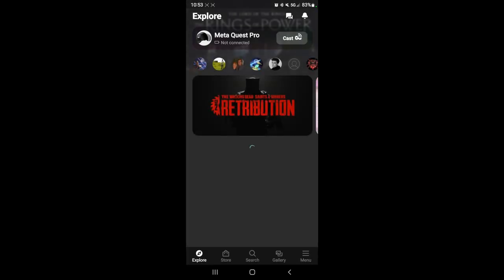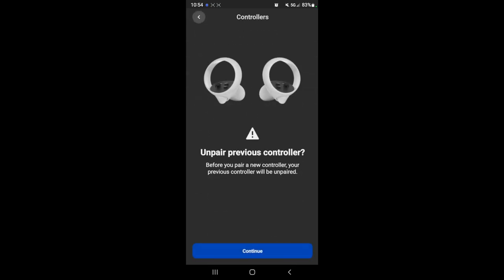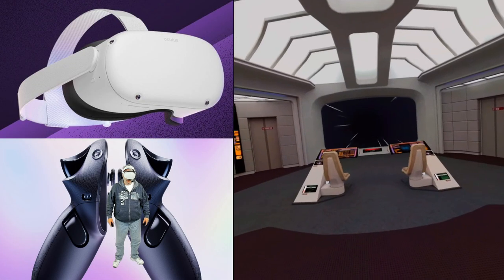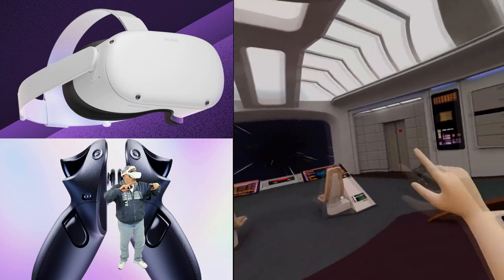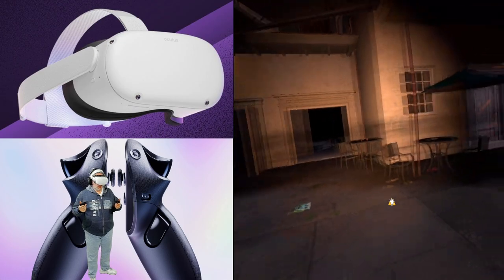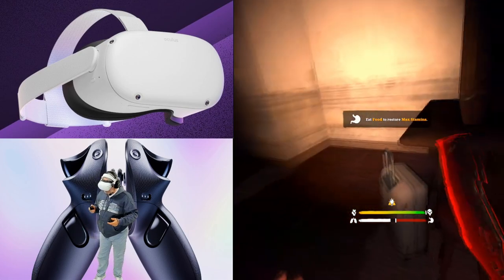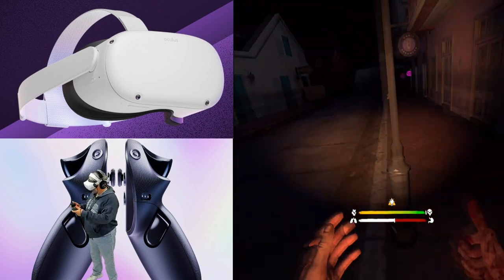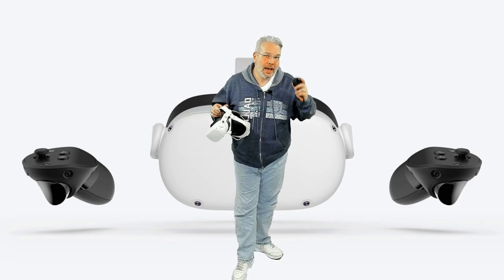How to Pair Meta Quest Touch Pro Controllers With The Quest 2 + Gameplay Testing In Walking Dead S&S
Today I am testing out the ability to pair the Meta Quest Touch Pro Controllers with the Quest 2 headset. This capability became possible with the availability of the recent V. 47 update and makes the Quest Pro's controllers completely usable for either headset now.

In this video I will show you how to get them paired up and we will do a little testing in my custom home environment as well as by slaying a few more zombies in the The Walking Dead: Saints & Sinners - Chapter 2: Retribution. Will this combo be worth the standalone $299 price tag? let's find out!

If you want to learn more about the Meta Quest Touch Pro Controllers or make a purchase of a set for yourself then you can do so from the link below:

0:00 Intro
0:40 Pairing The Controllers To The Quest 2
2:57 Testing In My Custom Home Environment
4:13 Testing In Walking Dead: Saints And Sinners - Chapter 2
6:51 Final Thoughts

Hardware used on this channel:

PC  Specs:
I9 10900k
RTX 3080ti
32GB 3000mhz Ripjaws
MSI A-Pro

Headsets:
Oculus Rift
Oculus Rift S
Oculus Quest
HTC Vive
Samsung Odyssey+
HP Reverb
HP Reverb G2
Pimax 5K+
Pimax 5K Super
Pimax 8KX